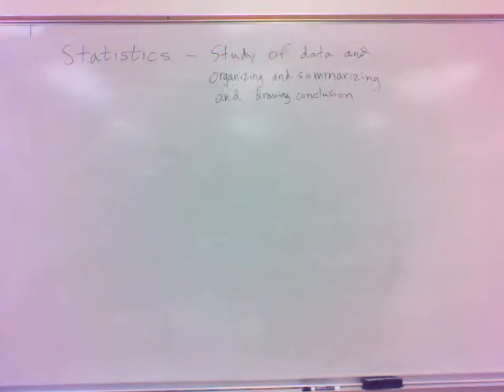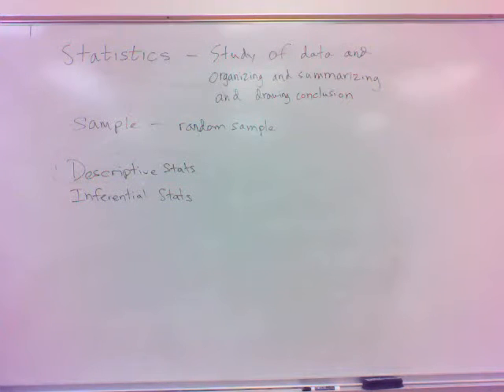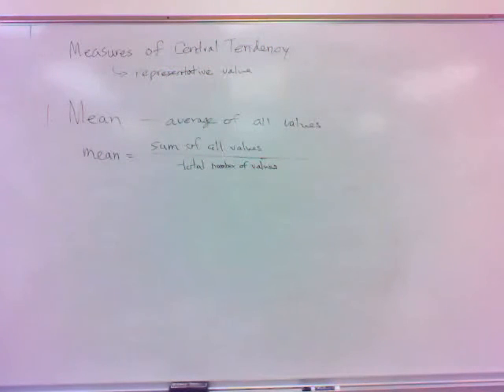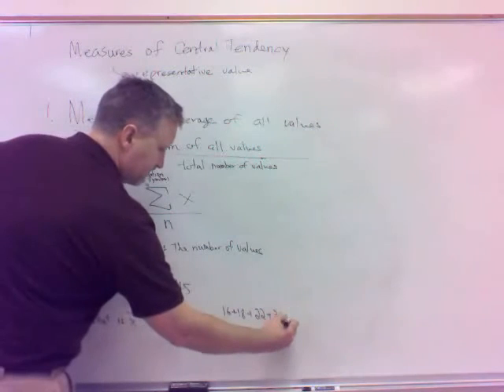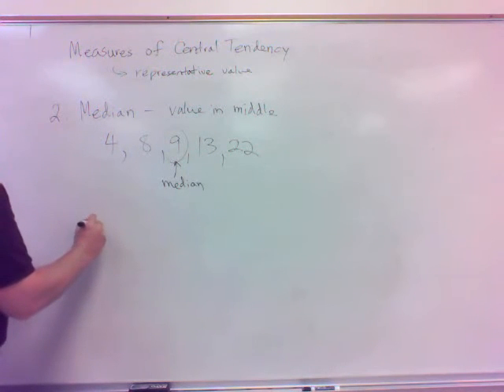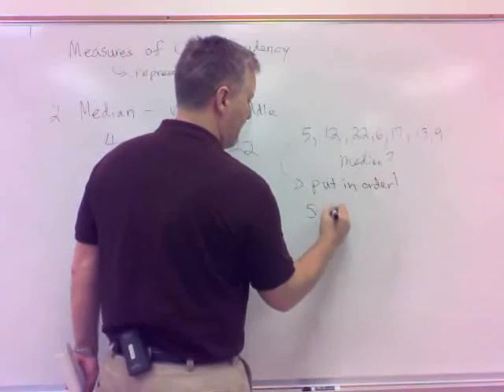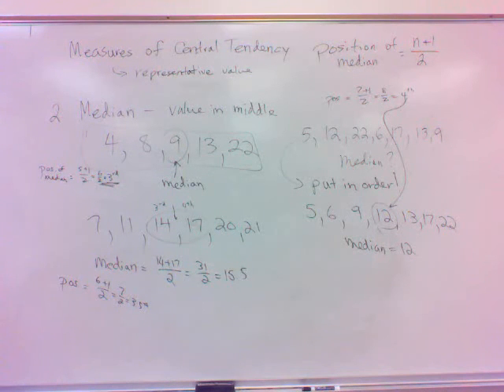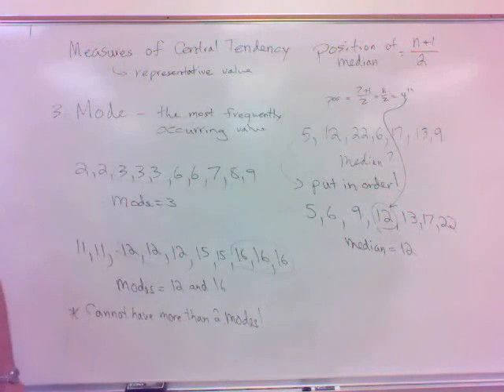130 Section 12.2a Mean, Median, and Mode (ed)